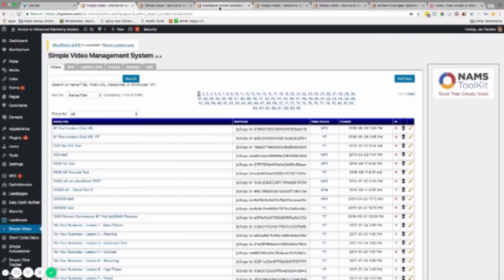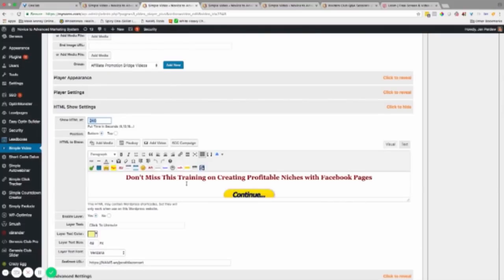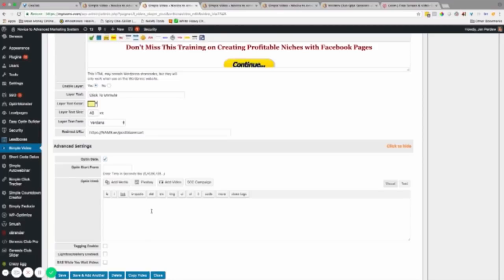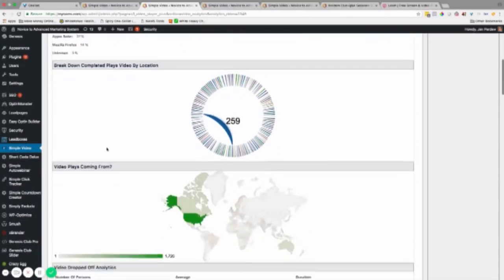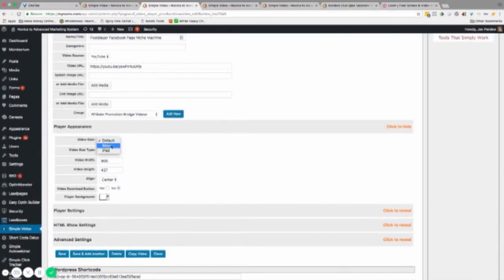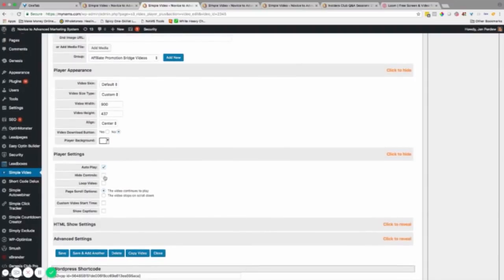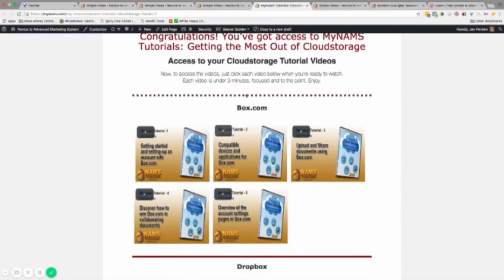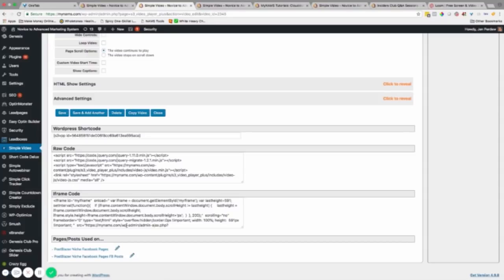Simple Video Management System 2018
→ Effortlessly organize all your videos -- S3, YouTube, Vimeo, self-hosted -- in one spot

→ Truly responsive player works on all browsers, all devices, all sites (even HTML & platforms like ClickFunnels), at all times

→ Integrates with autoresponders & CRMs -- grab opt-ins straight from the video player

→ Display "magic" buy buttons, optin forms, or any HTML on screen at any time

→ Complete video analytics, including when your viewers are LEAVING

→ "Chrome Proof" splash image -- overlay attention grabbing animated GIF or text at start and/or end of your video!

→ Tons of customizations and SO simple to use!

Works Seamlessly With YouTube, Vimeo, Amazon S3, And Self-Hosted Videos